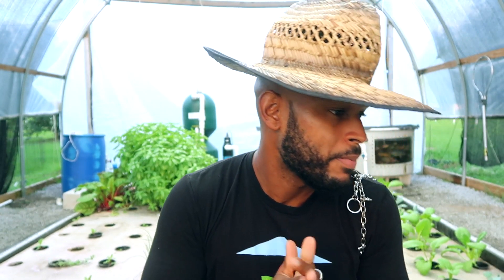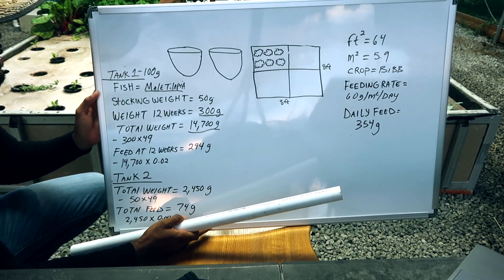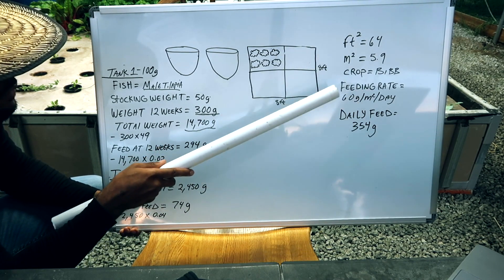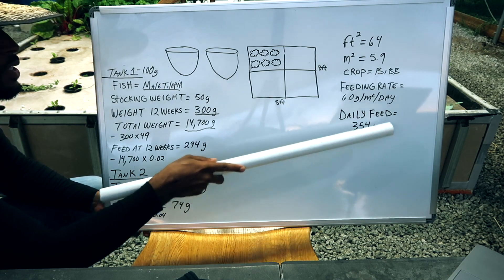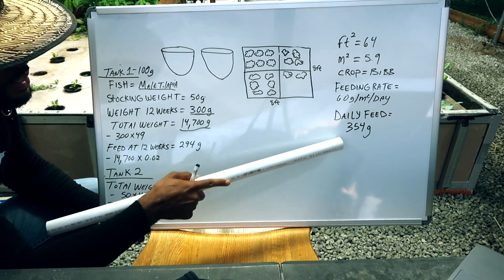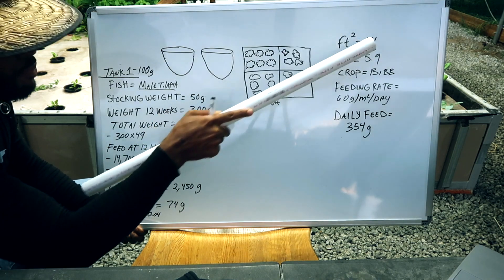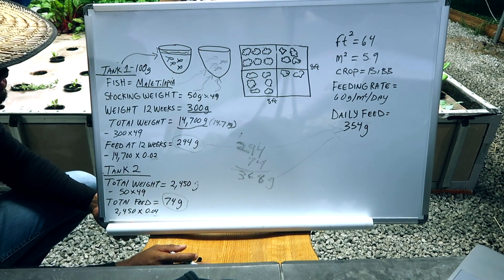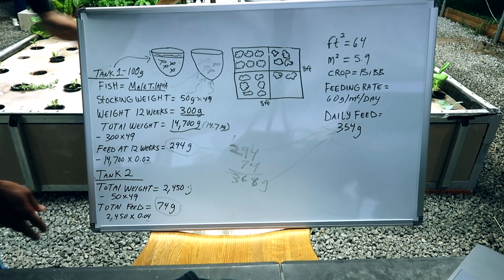THE AQUAPONICS WAITING GAME!